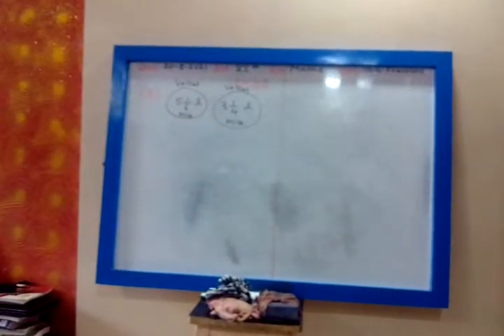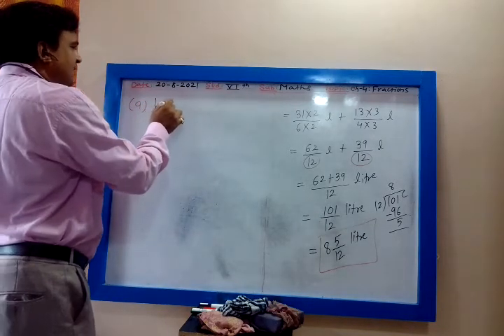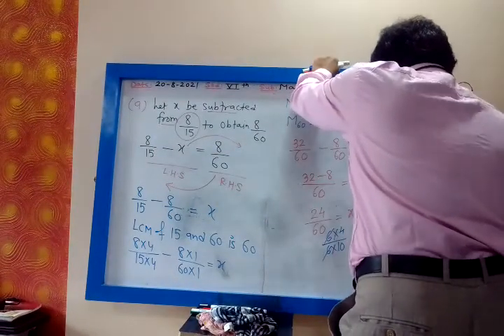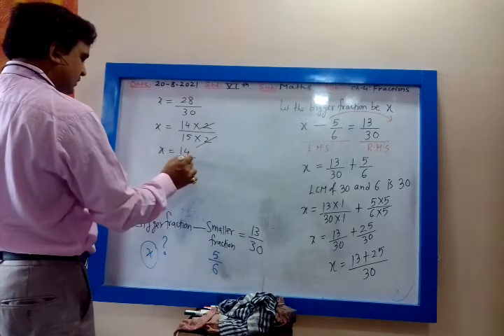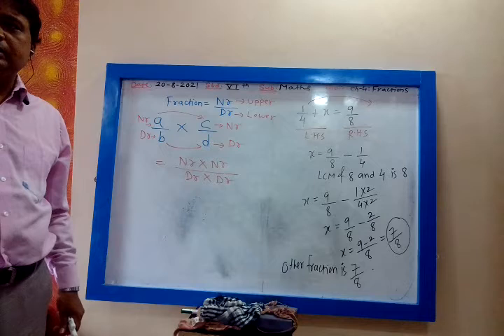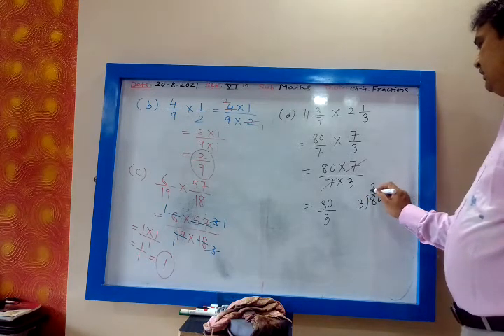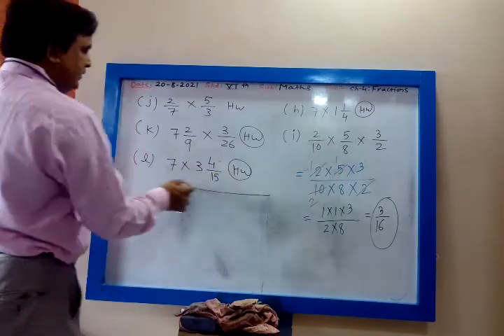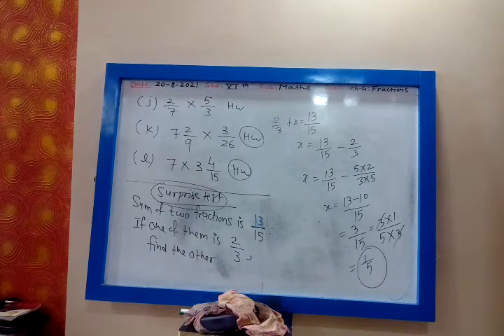6 th ICSE Maths; Chapter:4- Fractions, Part-8